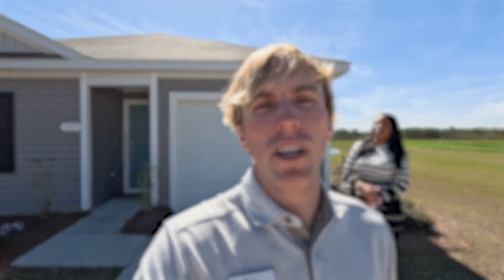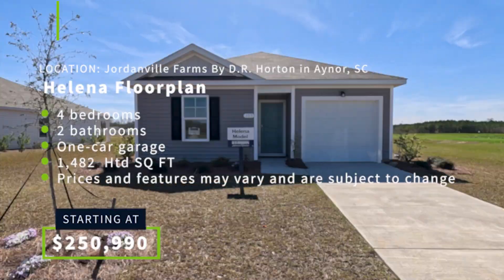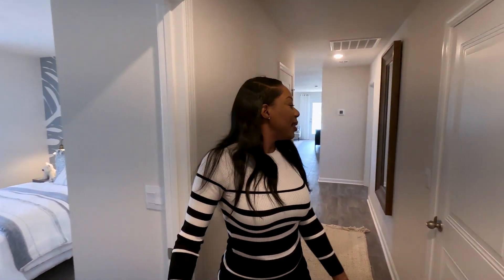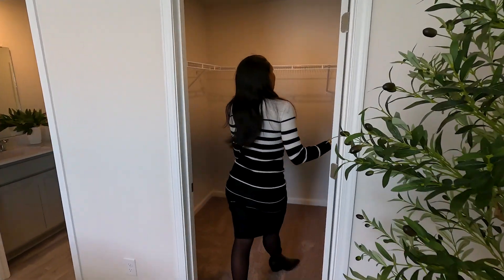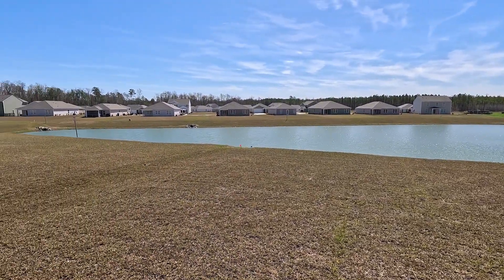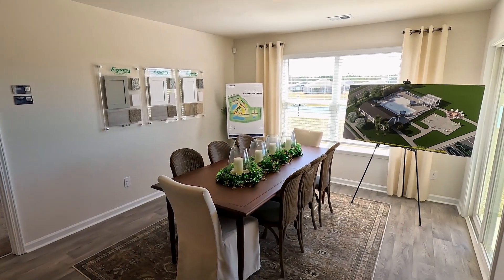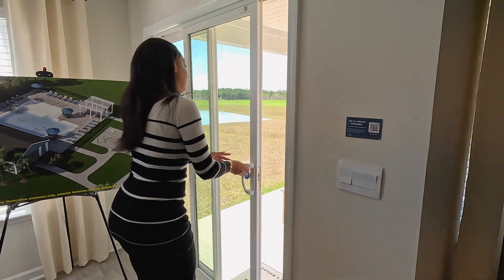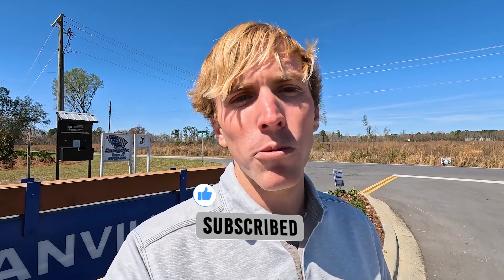New Construction Homes at DR Horton's Jordanville Farms in Aynor, SC - Aria & Helena Floor Plan!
Step into the welcoming embrace of Jordanville Farms by D.R. Horton!

Gavin Burseth, REALTOR® | Myrtle Beach, SC
Innovate Real Estate

CHECKOUT JORDANVILLE FARMS BY D.R. HORTON

Nestled near Aynor, South Carolina, Jordanville Farms resides just off Jordanville Rd. This vibrant community is conveniently situated mere minutes away from local dining, shopping centers, grocery stores, and more. At Jordanville Farms, D.R. Horton pride themselves on offering an array of floorplans tailored to every stage of life. Whether you're embarking on your journey as a first-time homebuyer or seeking to downsize, they have the perfect plan awaiting you. Each of their new homes comes complete with the cutting-edge Home is Connected smart home technology, alongside a delightful selection of standard features to elevate your living experience.

Exciting amenities are on the horizon! Among them, a fitness center and pool promise to enrich your lifestyle. In this video tour, we invite you to explore the Aria and Helena Floor Plans. The Aria, a carefully crafted abode, boasts three bedrooms and two bathrooms all conveniently arranged on one level. Its open concept design fosters seamless entertaining and the creation of cherished memories. The kitchen island serves as a hub for effortless food preparation, overlooking the expansive family room. Meanwhile, the split bedroom layout ensures privacy, with the owner's suite thoughtfully separated from the secondary bedrooms. Revel in the owner's suite's walk-in closet and spacious bath, complete with a double vanity.

Likewise, the Helena floor plan is a testament to thoughtful design, featuring four bedrooms, two bathrooms, and a one-car garage. This single-story layout maximizes space with an open concept design, ideal for hosting gatherings and creating enduring memories. The kitchen seamlessly flows into the spacious dining and living areas, while the split bedroom arrangement ensures tranquility, with the primary bedroom suite discreetly separated from the secondary bedrooms.

Gavin Burseth grew up in Bartlett, IL, which is a northwest suburb of Chicago. He had a strong work ethic from an early age, running a business with his brother while in high school, which he earned young entrepreneur awards. Gavin also was involved in Boy Scouts of America and achieved the rank of Eagle Scout. He attended Coastal Carolina University and graduated from the Wall College of Business with a double major in Business Management and Marketing. He is a member of Delta Sigma Pi. He enjoys CCU football games - Go Teal Nation! Gavin is a North Myrtle Beach Ocean Rescue lifeguard committed to making sure visitors or locals have a safe and enjoyable time at the beach. After living for years in the area, he knew that this is where he wanted to live. Where can you live with a beach, great places to eat, things to do, and southern hospitality? If you are relocating to the Grand Strand/ Myrtle Beach area, Gavin knows that it is essential to go the extra mile to find exactly what you are looking for. Gavin only has your best interest in mind with an upbeat personality when he works as your realtor. He will be at your side through the entire process, whether you are buying or selling, and creates a long-term relationship with his clients. Whether it’s a permanent home, vacation, or investment property Gavin looks forward to working hard to find the perfect property so you can enjoy the Myrtle Beach lifestyle. Gavin owns a condo and has two dogs. When not working, he enjoys traveling, going to the beach, or camping with friends and family. He enjoys all water sports - scuba diving, swimming, and jet skiing.